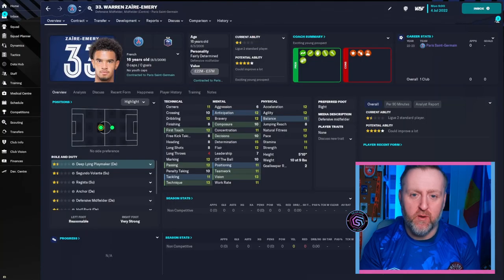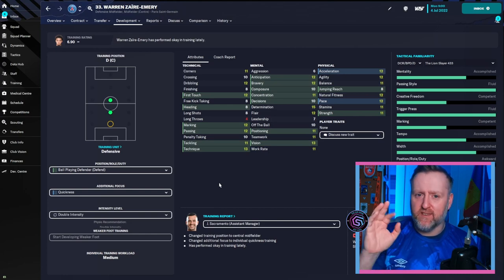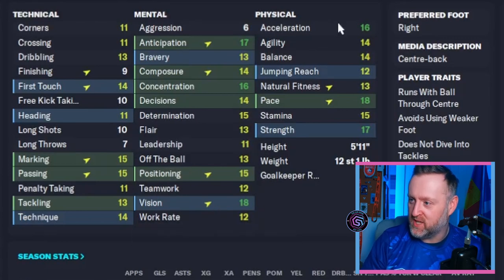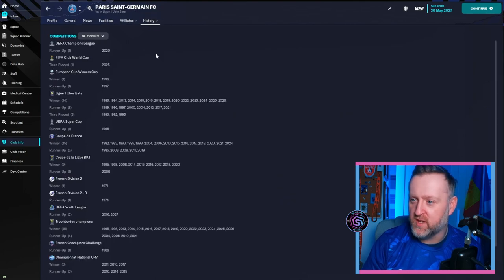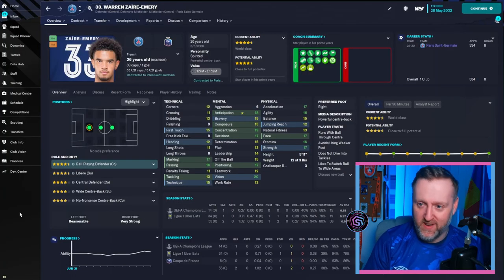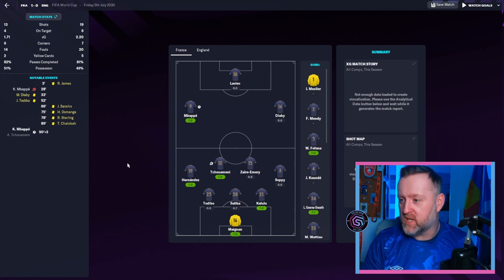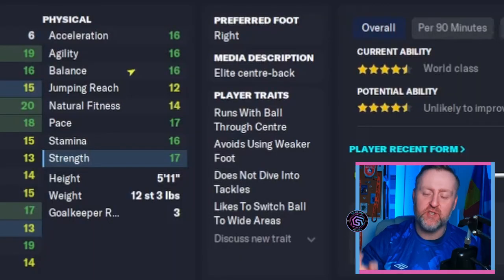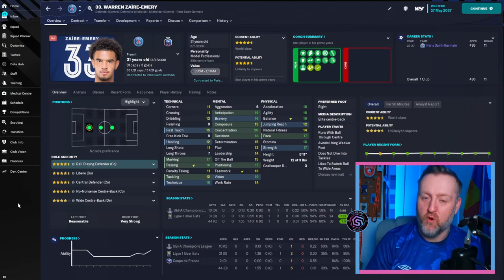FM23 Training: From Playmaker to ELITE DEFENDER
In this video I am going to show you how successful you can be when training your own FM23 wonderkid into anything you want him to be. Do you think he can be a winger or a forward, go for it.

Just because FM decides they are a DLP, doesn't mean you have to agree.

Train them, play them and you can find players developing into any position you want.

We are going to take Warren Zaire-Emery, and in five videos, develop him into five different players. Today we take him from Wonderkid midfielder to an Elite Defender

Think outside the box and FM youngsters can surprise you.

About Me: My name is Andrew. I'm 41 and make videos here on Youtube. I mainly make videos all about Football Manager. On FM23, I'll run Let's Plays, Player Profiles, Tactic Videos, Tutorials as well as Tips, Hints and Tricks.

FM23 Wonderkids
Best FM23 Wonderkids
FM23 Potential Wonderkids